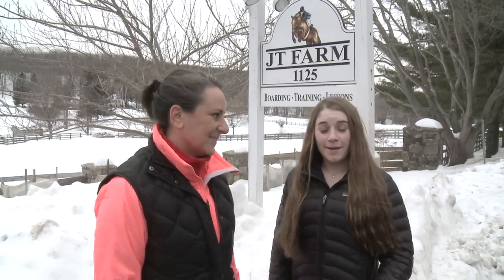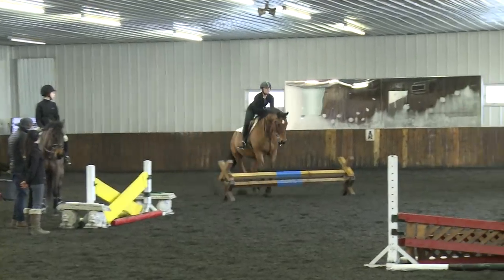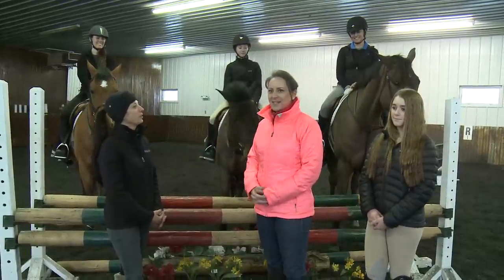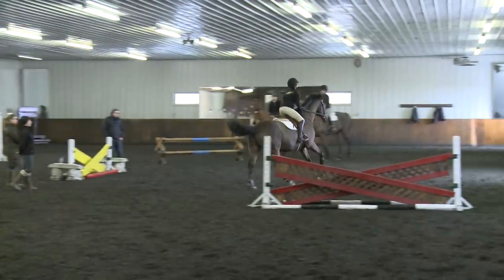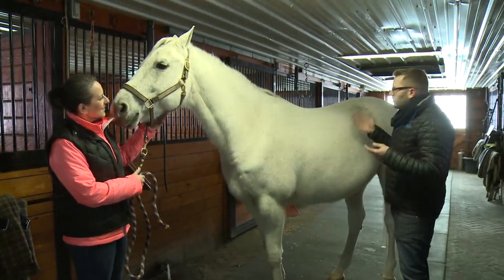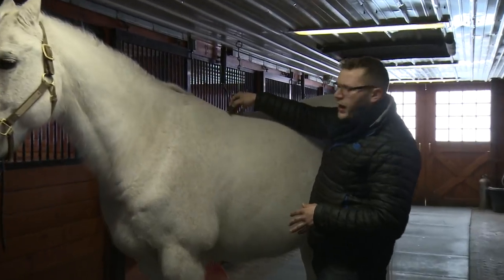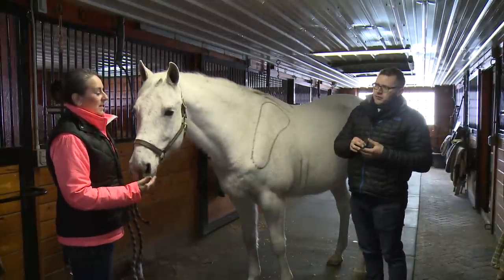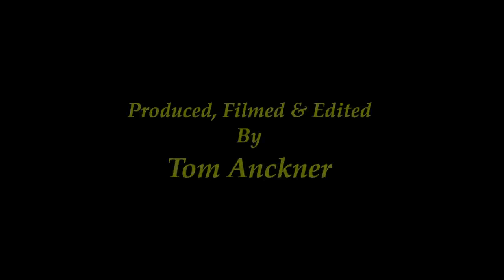Winter Equitation at JT Farm